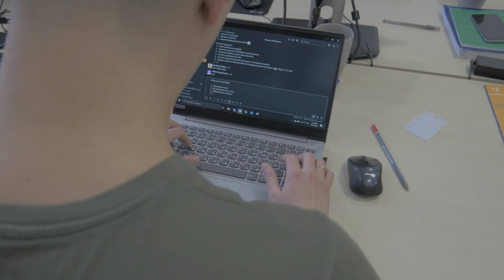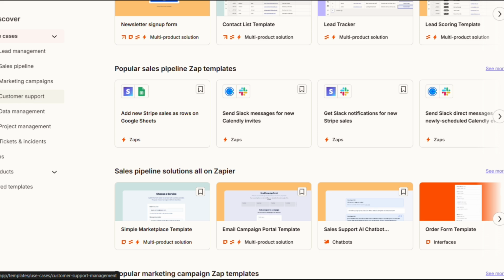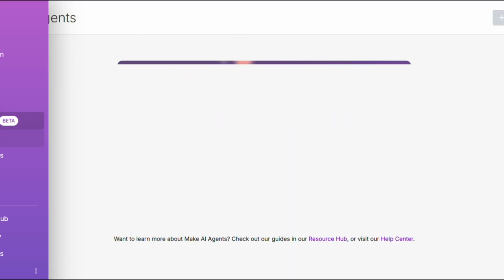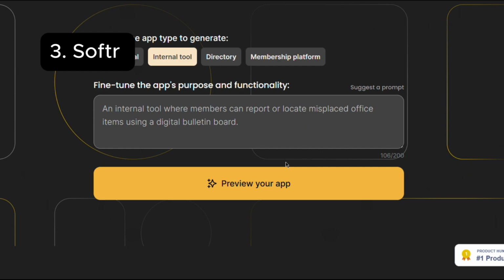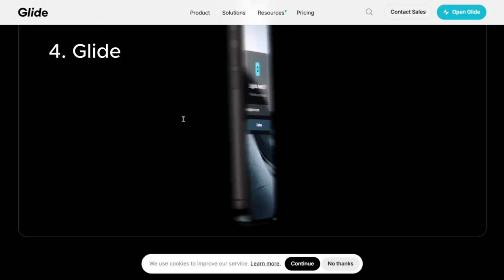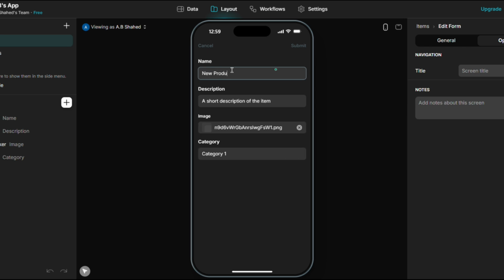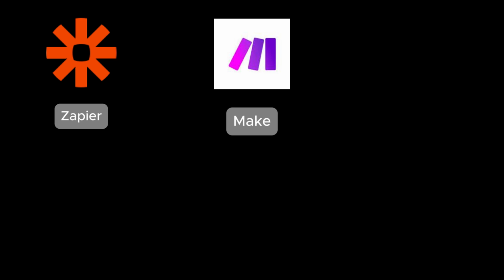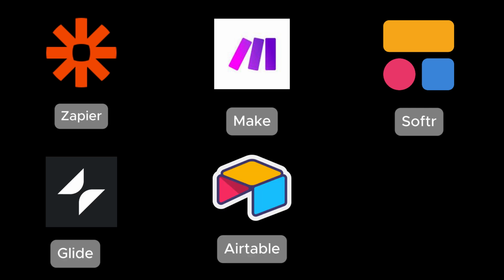I Tested The Best No-Code Automation Tools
🚀 Ready to automate your work without writing a single line of code?

In this video, I break down the Top 5 No-Code Automation Tools for Beginners in 2025 — perfect for anyone looking to save time, build web apps, or streamline daily tasks with zero coding experience.

– Build web apps from Airtable/Sheets

Turn Google Sheets into mobile apps

– Smart spreadsheets with built-in automation

🎯 Whether you're a solopreneur, freelancer, or small business owner, these tools will help you work smarter in 2025.

Weekly videos on the best AI tools, automation hacks, and productivity tech.